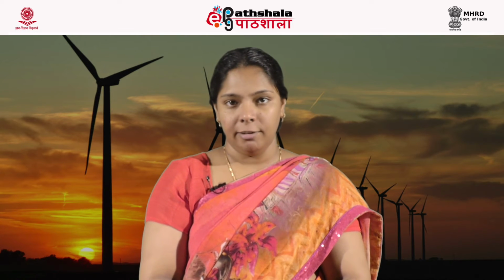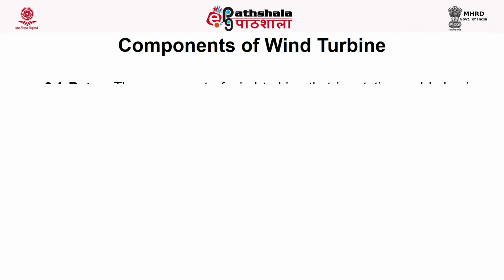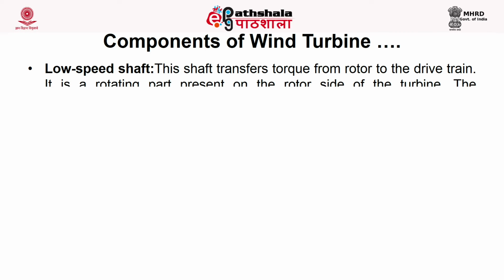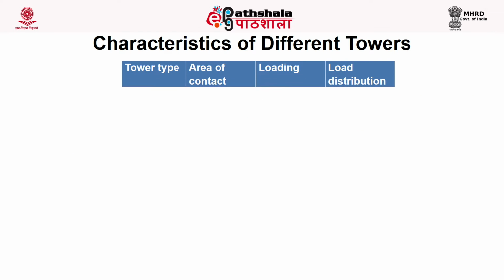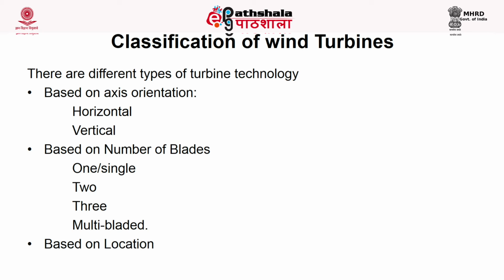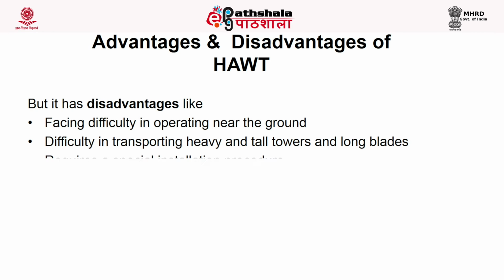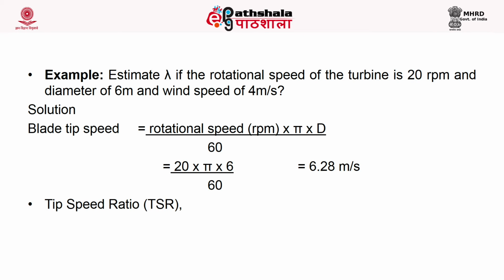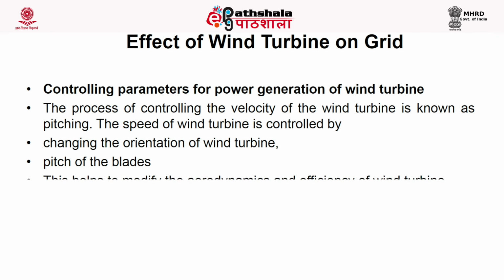M-12. Components and types of Wind TurbinesP07 M12